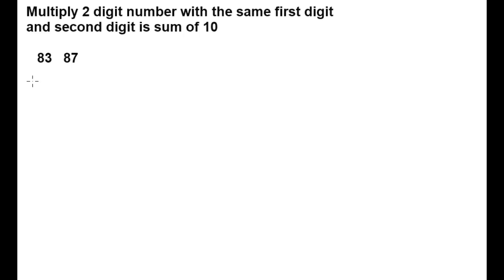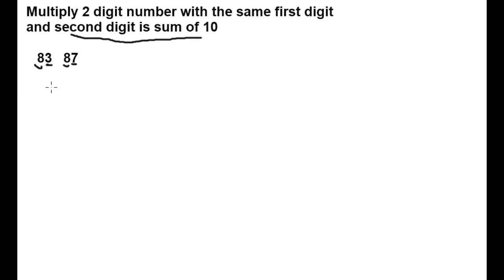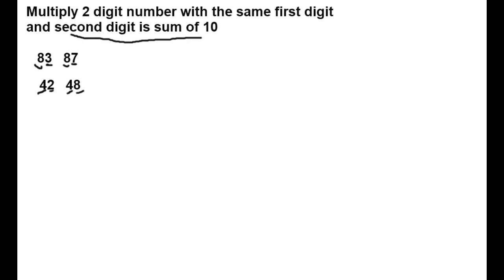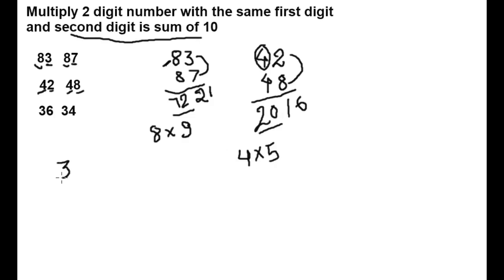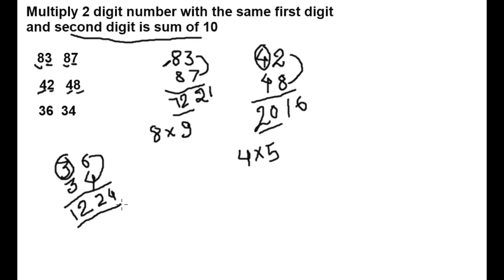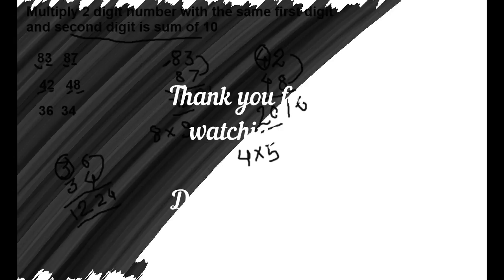Multiply 2 Digit number with the same First digit and second digit is sum of 10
trick of calculation
help in competitive exam